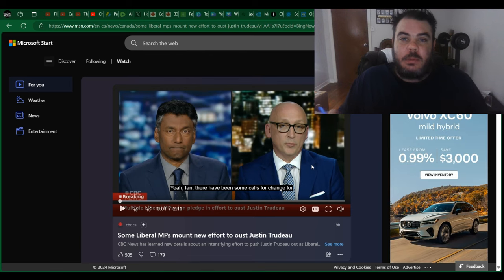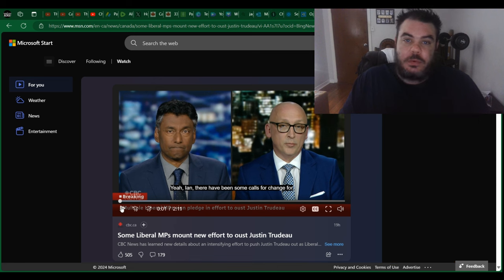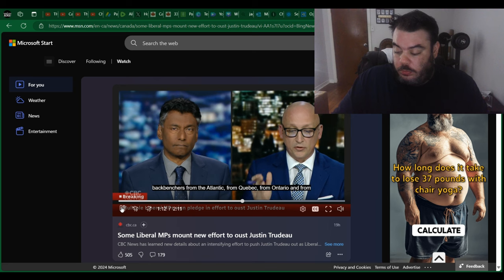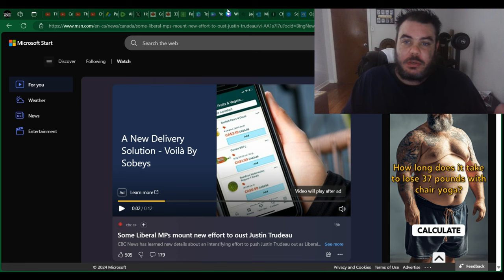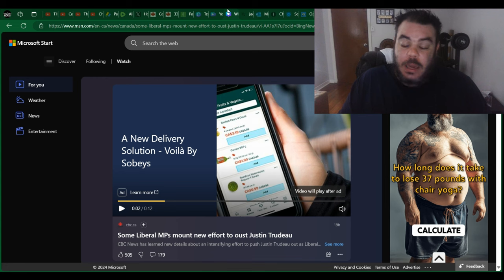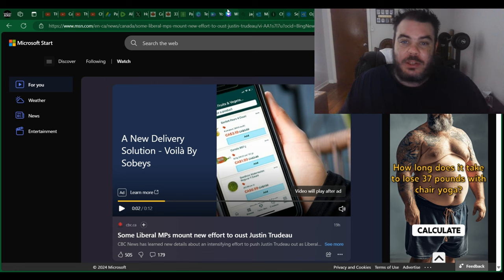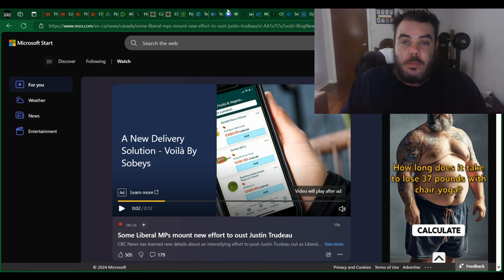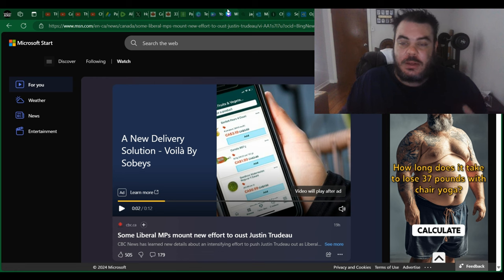Justin Trudeau Gets STABBED In The Back By His OWN MP's